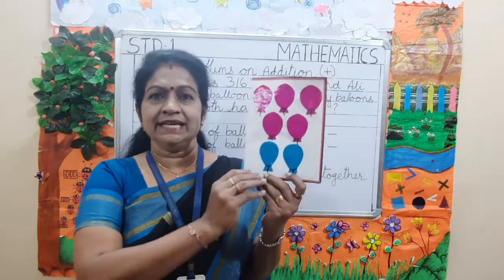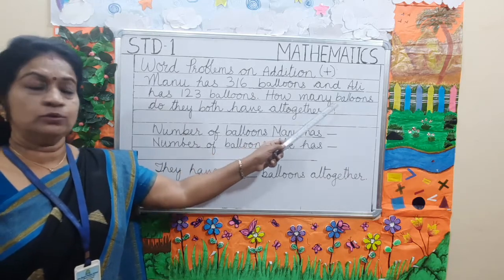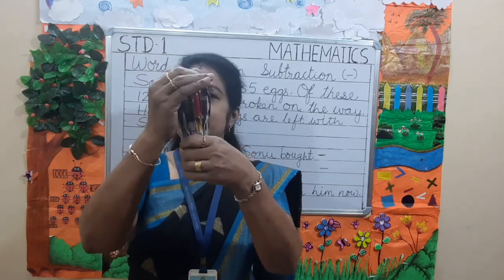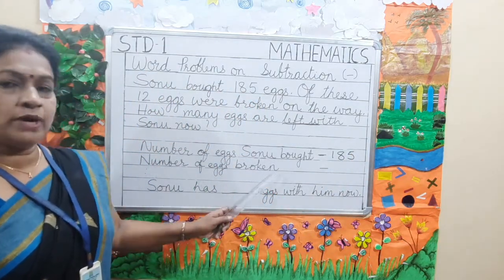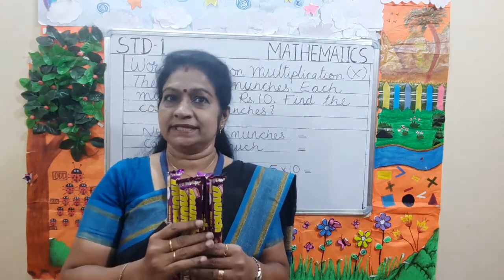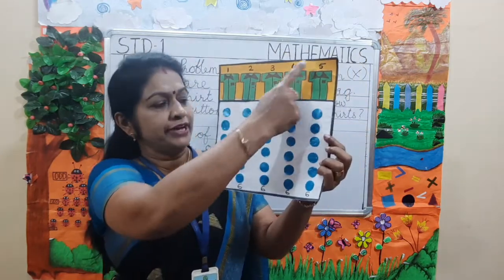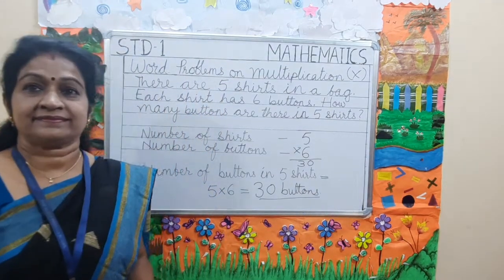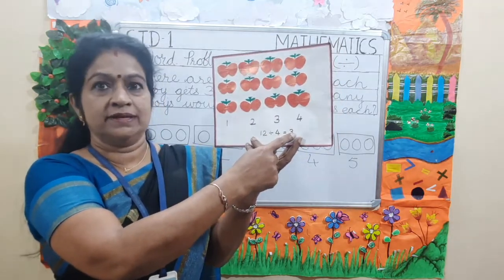STD 1 MATHEMATICS ADDITION ,SUBTRACTION MULTIPLICATION